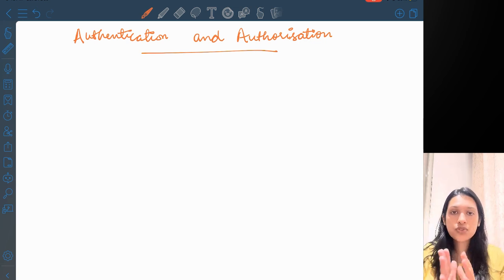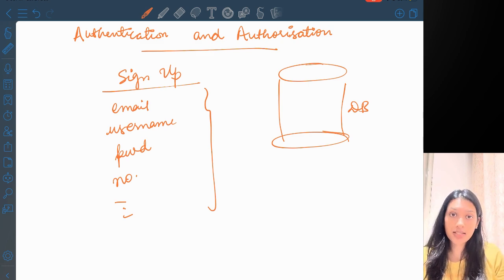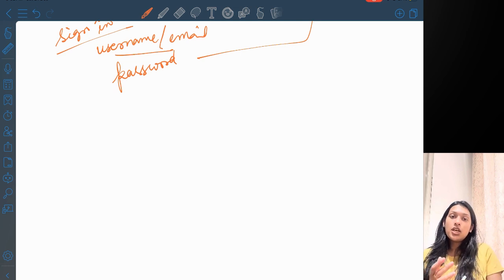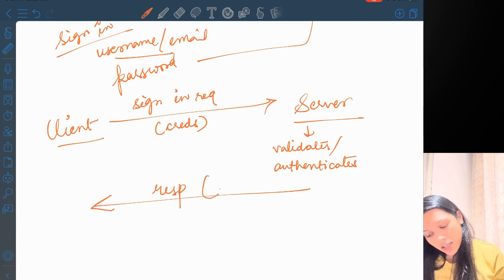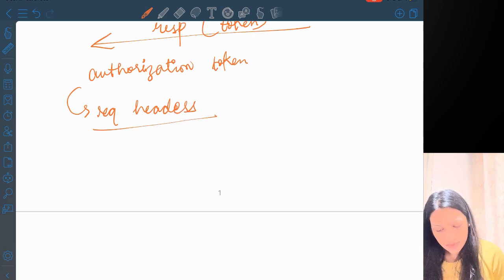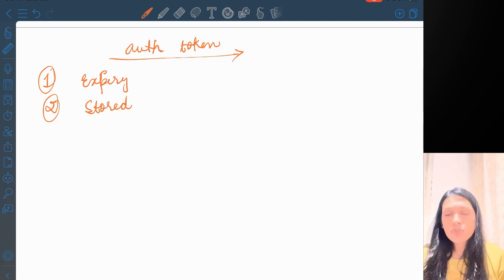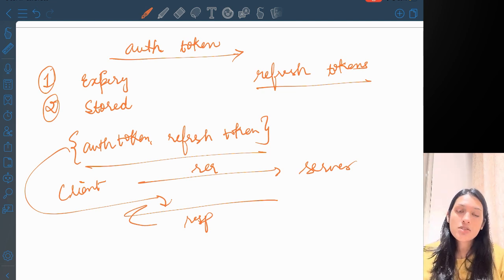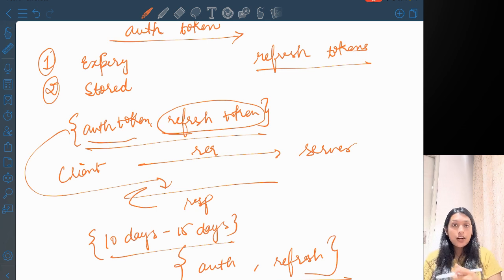Authentication & Authorization || JWT-Refresh Tokens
How things work during Client-Server communication?
How user is authenticated?
How authorisation works?
What is an auth token?

- Explanation to Authentication & Authorization.
- How tokens are used?
- Use cases.

Do watch the video till the end. It gives you in-depth understanding.

Feel free to drop in queries in the comment section.